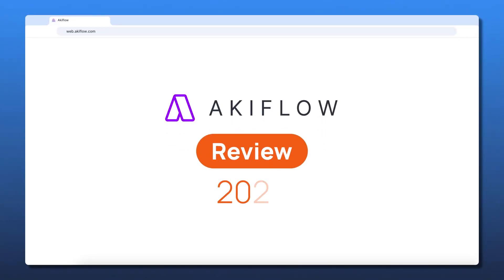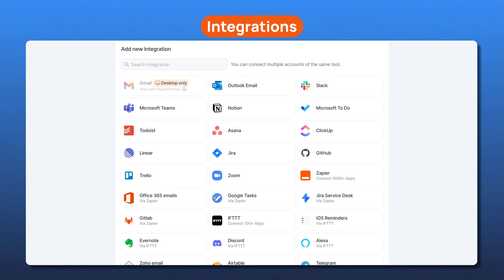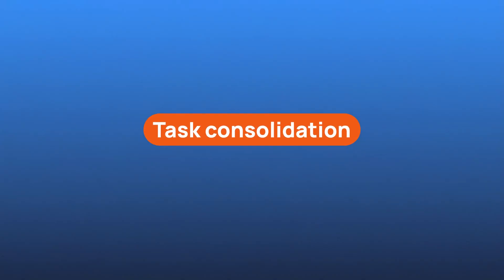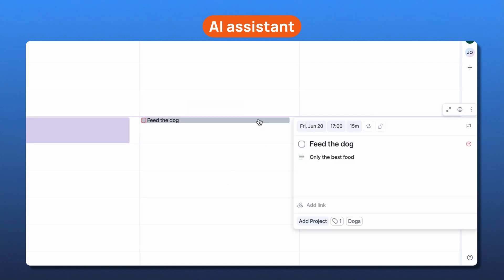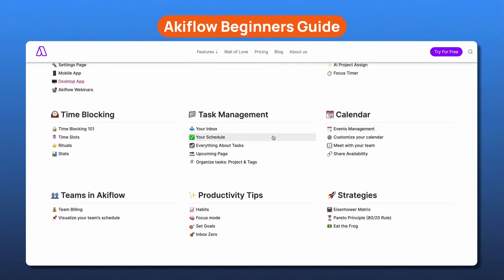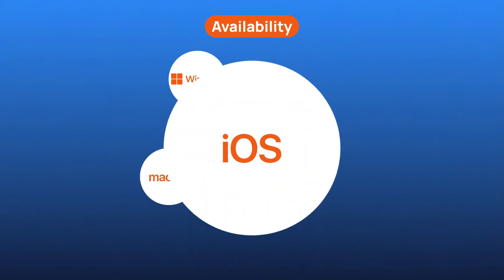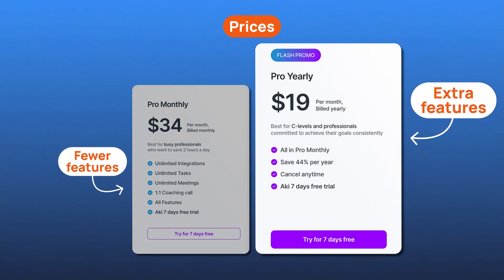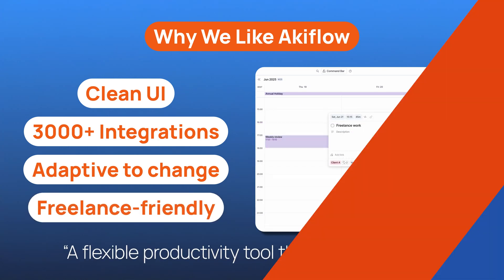AKIFLOW REVIEW 2025: Your New BEST To-Do List App?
In this Akiflow review 2025, I’ll show you how Akiflow pulls everything — from Gmail, Notion, Slack, and more — into one powerful productivity system. This Akiflow review walks through its key features like time blocking, the Command Bar, and smart integrations, plus how I actually use it to manage projects and stay focused.

⏱️ Timestamps ⏱️
0:00 Akiflow review 2025
0:34 What is Akiflow?
1:12 How does Akiflow work?
2:32 Features
5:16 Customer Support
6:01 Pros and Cons
7:00 Pricing
8:04 Final verdict